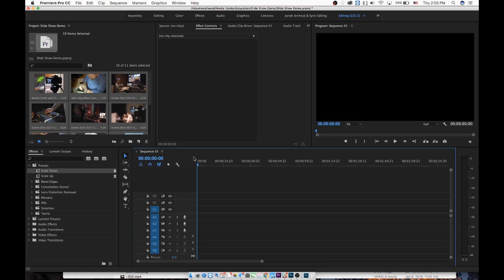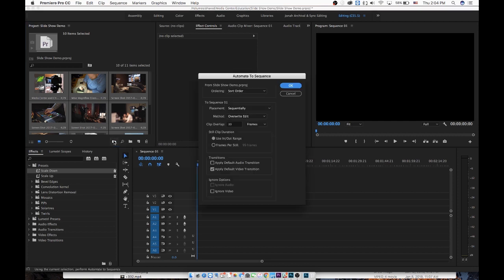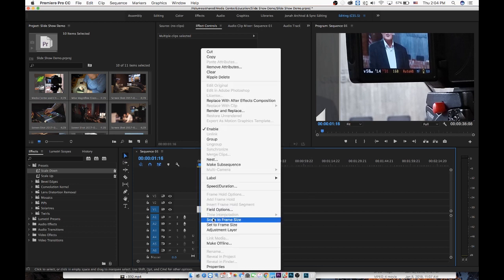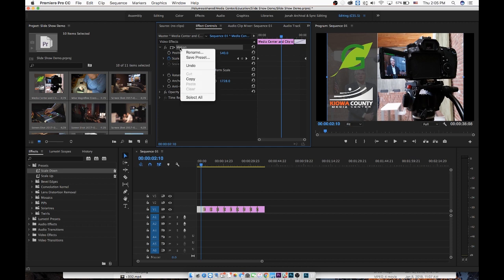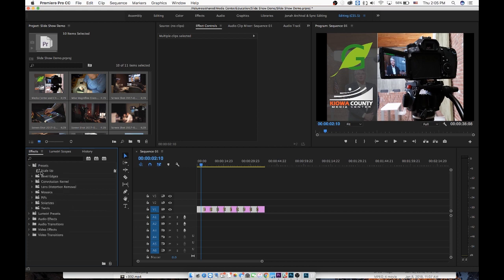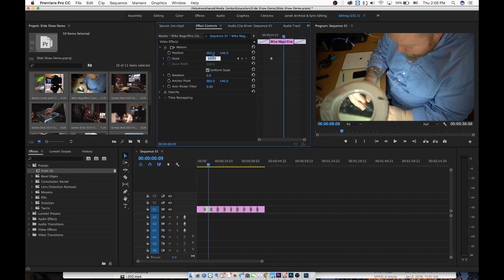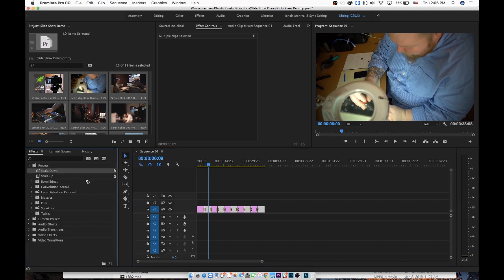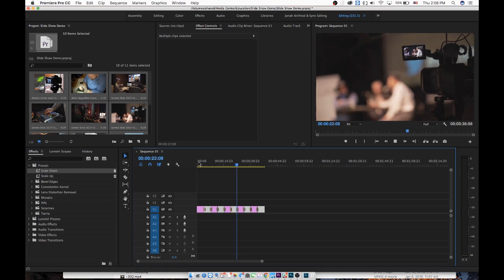Animate Motion for Multiple Photos with Single Process - Adobe Premiere Pro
Great for slideshows that have several photos.  This allows you to add motion to them without doing it one photo at a time.